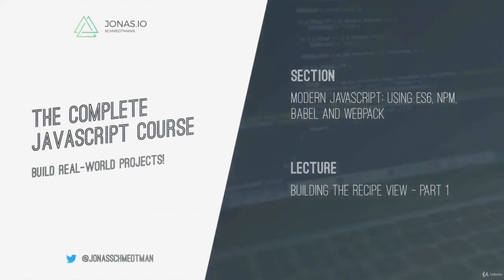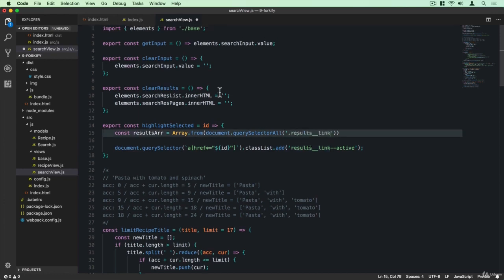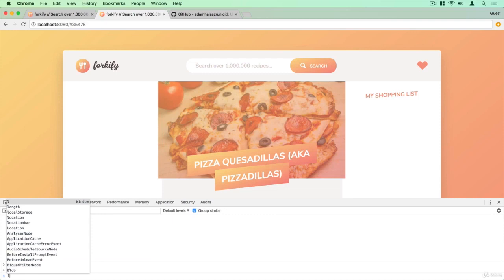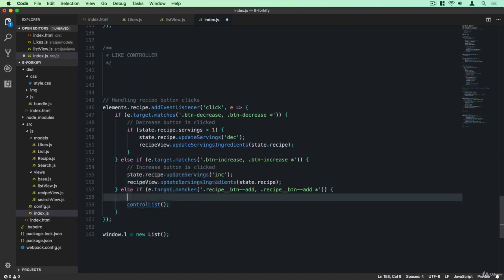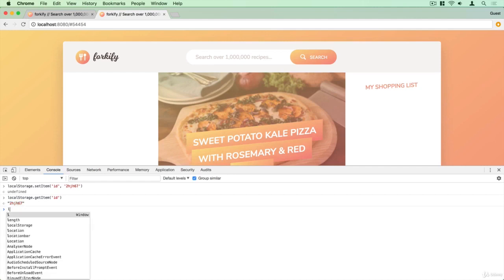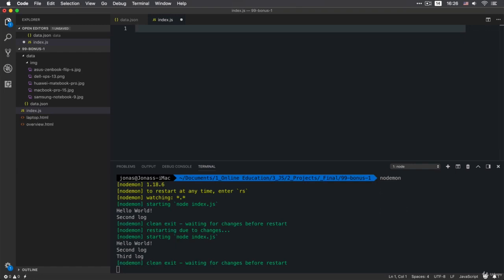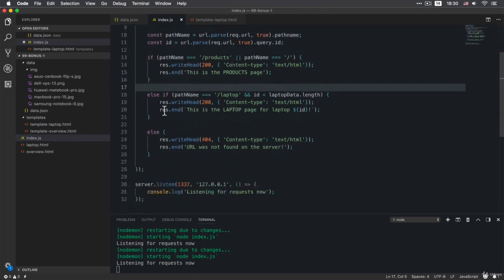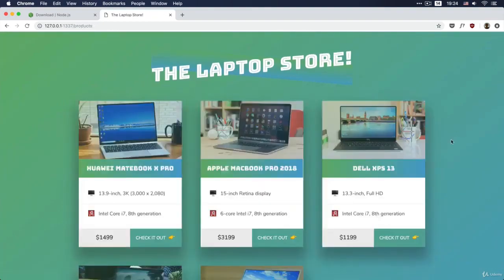JavaScript Complete Course Build Real Projects! FINALE